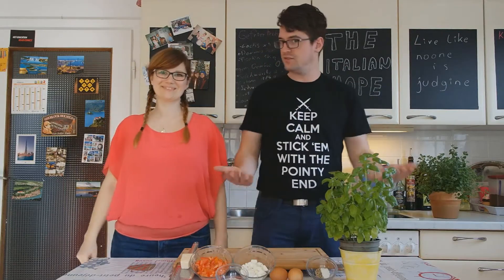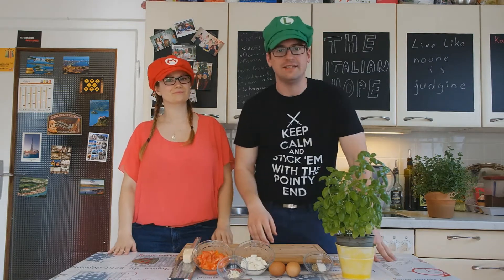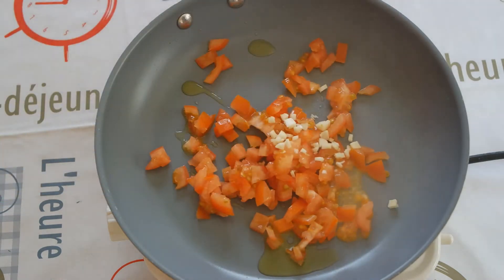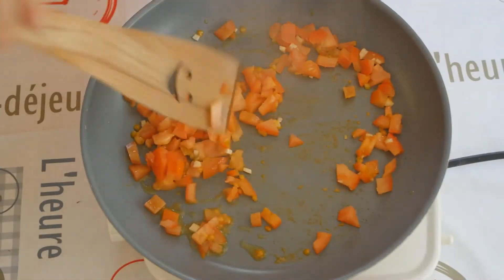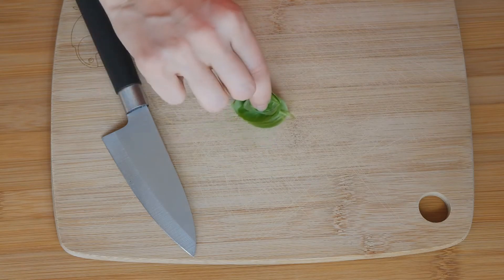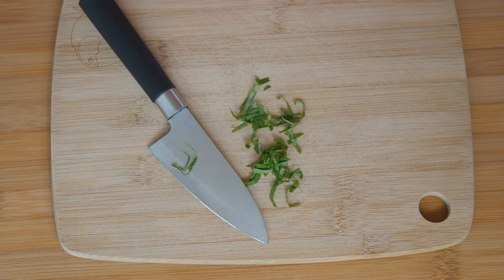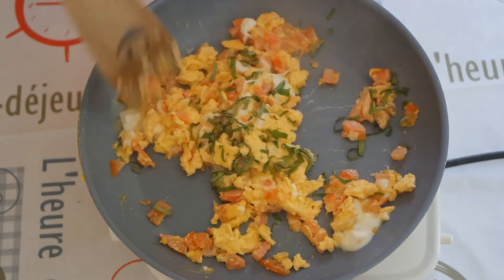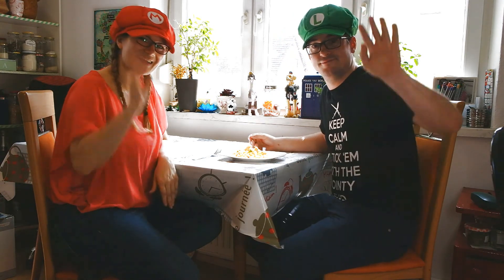Scrambled Eggs Trilogy, Episode One: The Italian Hope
This is the first of three delicious scrambled eggs variations. Easy to cook. Fun while cooking including Kitchen hacks. Enjoy! :)